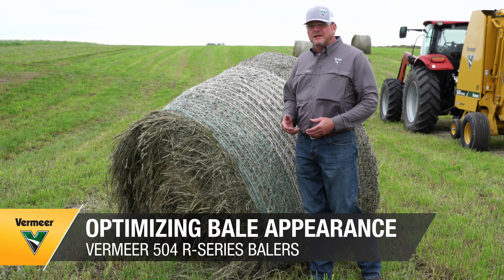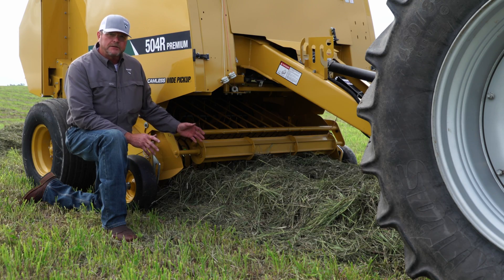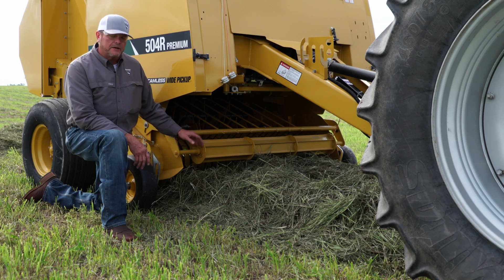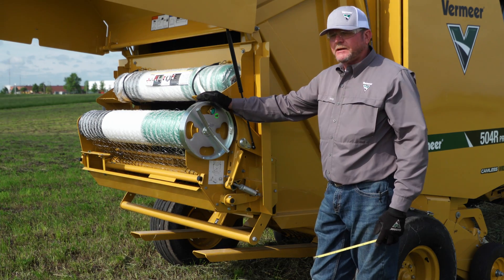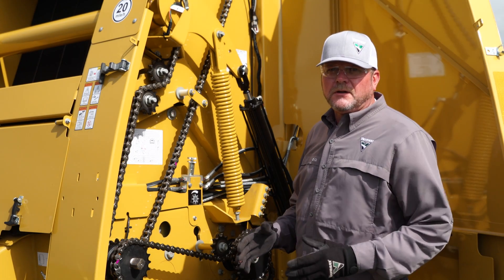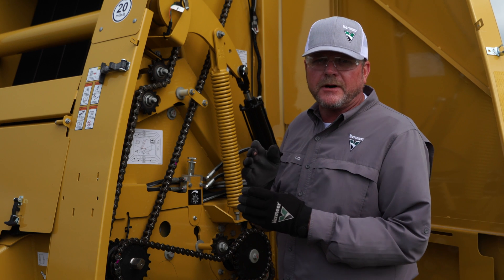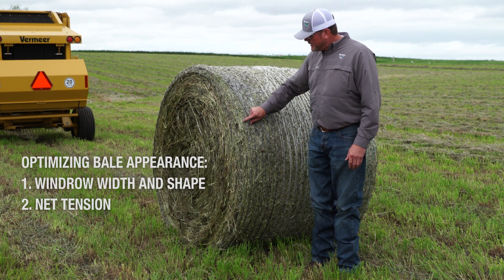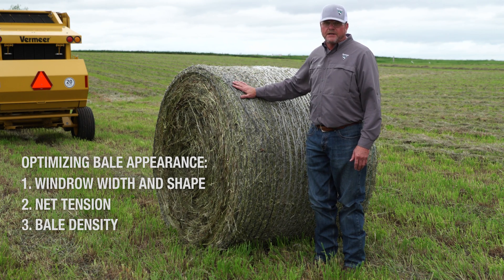Optimizing bale appearance on Vermeer 504 R-series balers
If you are experiencing poor bale shape, poor bale appearance, low density or low net tension on your 4-ft by 5-ft (1.2-m by 1.5-m) bales, it might be time to consider making some adjustments to optimize your baler's performance. In this video, we'll talk about proper windrow formation for your bale chamber, adjusting bale density and adjusting net tension to maximize performance on your Vermeer 504R Classic, 504R Signature or 504R Premium baler.